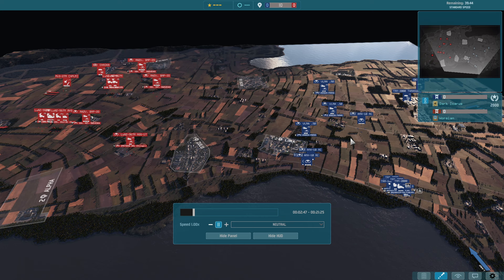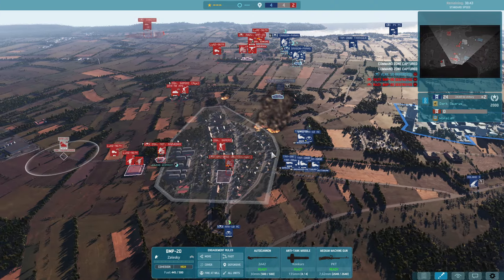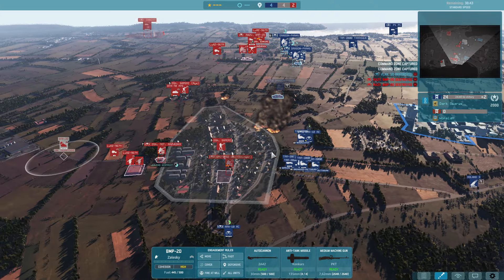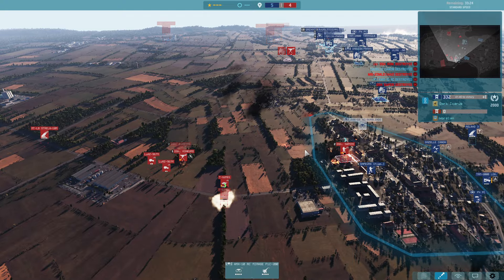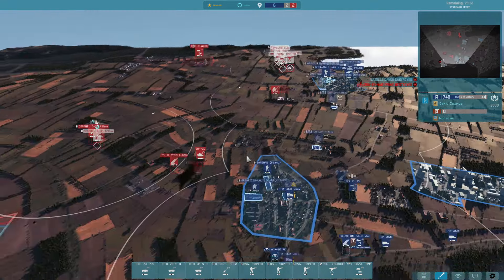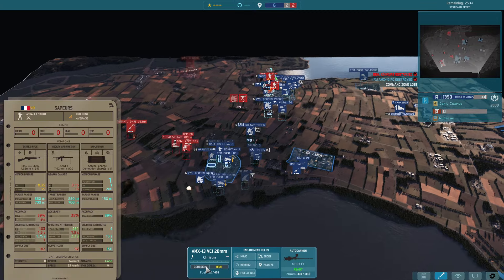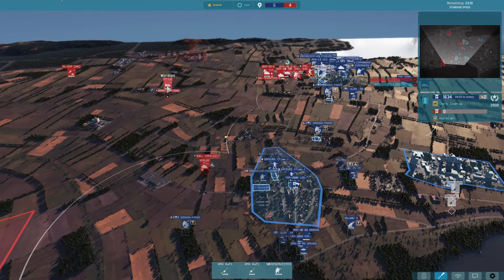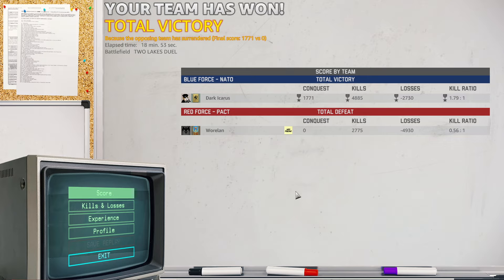WARNO Ranked | AMX-10 RC Rush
WARNO Ranked | AMX-10 RC Rush. WARNO Multiplayer with some friends. Also fun match between Icarus vs Worelan 1v1, on Two Lakes Dual.

0:00 Intro, Decks
0:18 Deployment
1:41 Game
18:35 Results